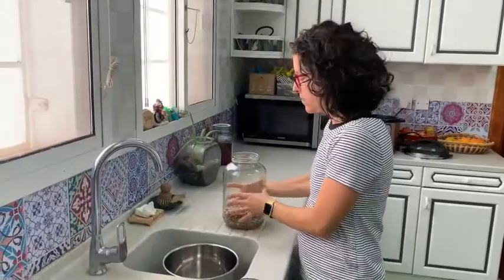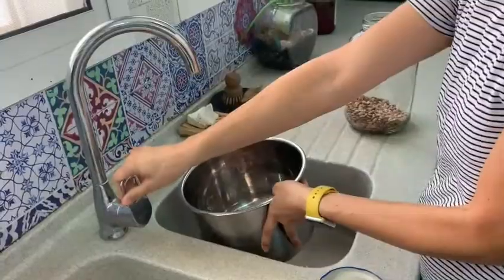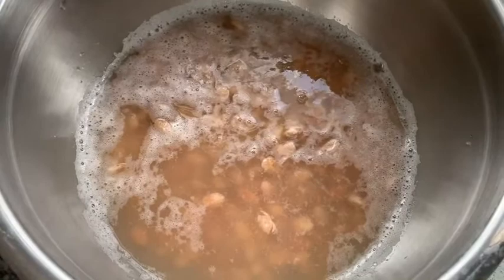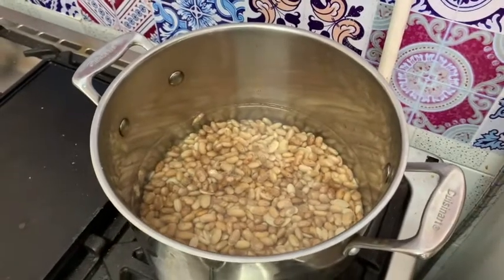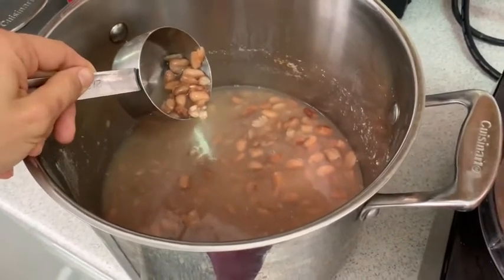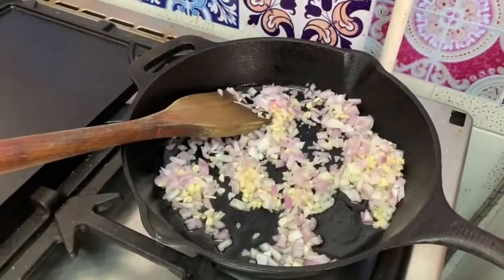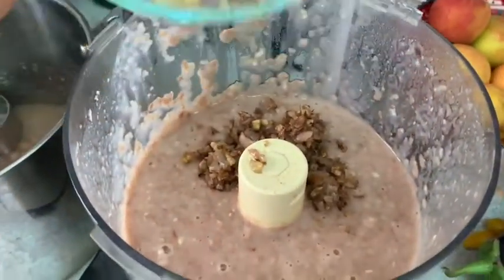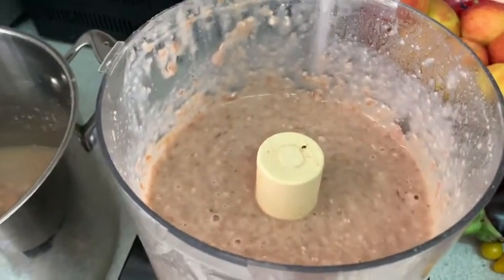Refried Beans Two Ways (Episode 6)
The beans my family and I talk about when we reminisce about life being good. Stop buying canned beans, quality beans will change your life.

Cooked and well salted pinto or black beans
minced onion
minced garlic
about 1 tsp cumin
oil